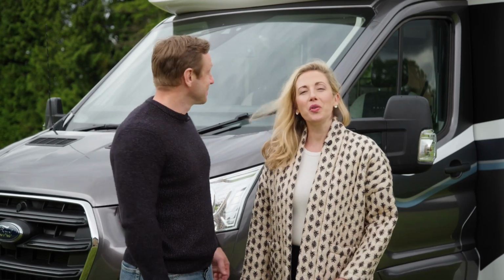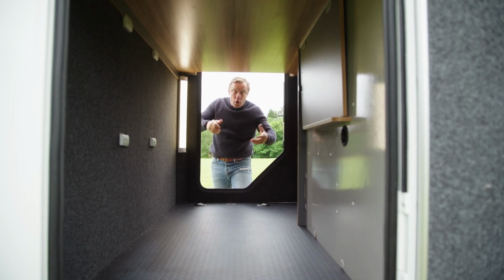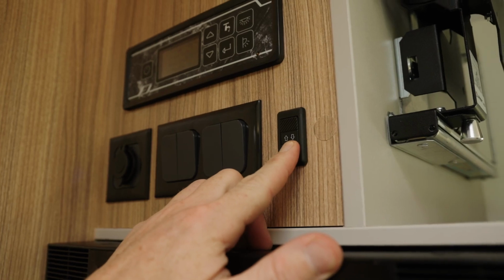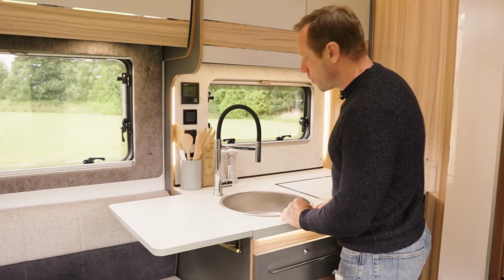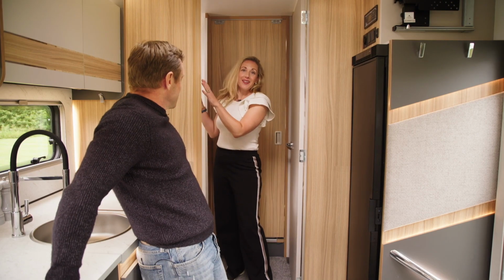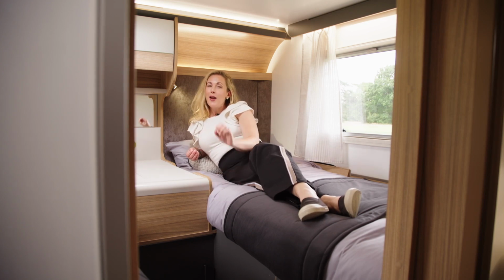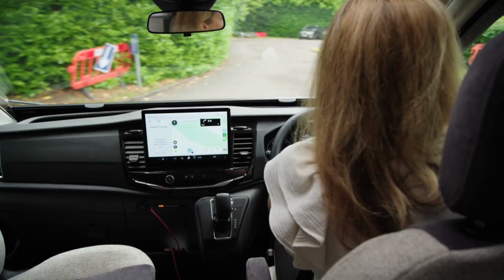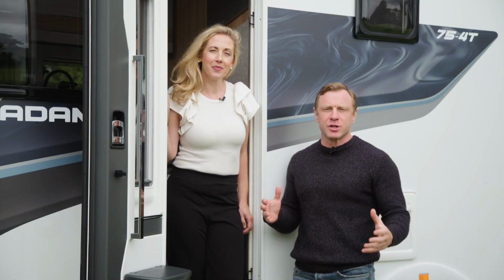2025 Bailey Adamo 75 4T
Dive into the brand new Bailey Adamo for 2025...

End Garage | Twin Beds | 4 Berth | MTPLM: 3,500KG | Length: 7.48m

Bailey have completely revamped their best selling range, the Bailey Adamo, and you can see why it is the best selling range too.

The Bailey Adamo caters for all family arrangements with 5 carefully selected layouts to choose from there is motorhome that would suit your requirements. From family layouts with drop down beds to small 2 berth motorhomes perfect for couples and solo travellers.

The Adamo range includes many home comforts you’d expect in any motorhome as well as going the extra mile with its list of specification. Just some of the features you’d see are 200w solar panel, 150 litre compressor fridge, fully equipped kitchen, electric drop down beds are just some of the impressive features

Even better… every Adamo model can be driven on a standard UK licence with every model having a MTPLM of 3,500kg.

Life’s adventure’s just got more stylish packed into 5 smart layouts.

What to Expect In A Bailey Adamo 75-4T:
- End Garage
- Rear Twin Beds & Drop Down Bed
- Ford Cab 165bhp Engine with 8-speed automatic gearbox
- 150 Litre Compressor Fridge
- 3-Ring Gas Hob & Electric Hotplate
- Combination Oven & Grill
- Truma Combi 6E Blown Air heating & hot water system
- 100 Litre Fresh Water Tank
- 100 Litres Waste Water Tank
- Cab Air Conditioning & Cruise Control
- Reversing Camera
200w Solar Panel